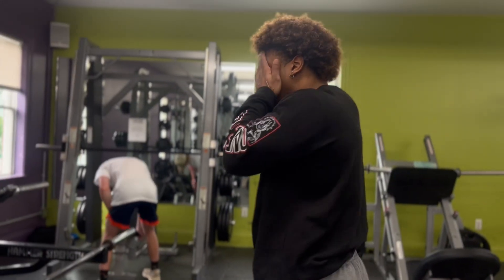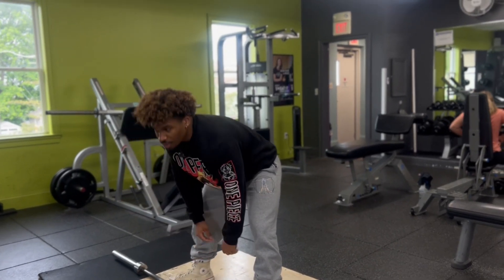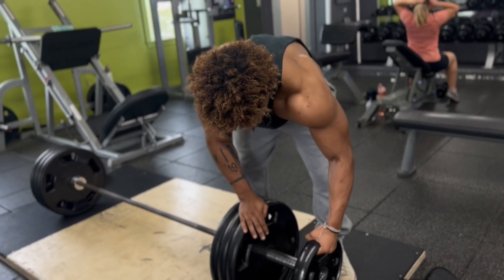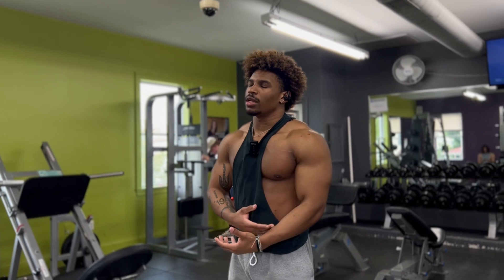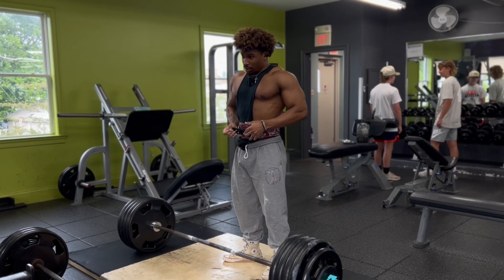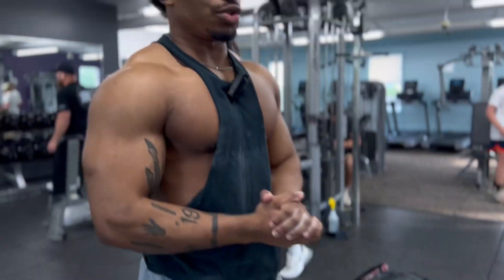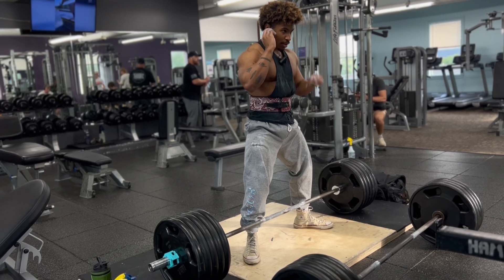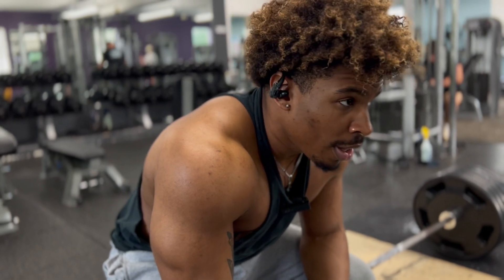Journey to NO STRAPS part 4 || deadlift edition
- more gym vlogs coming this Monday and Tuesday

- sorry for the late post during my workout today I completely forgot to upload

- as always love each and everyone of you and couldn’t be happier with all the support and how far we’ve come as a community y’all are the best